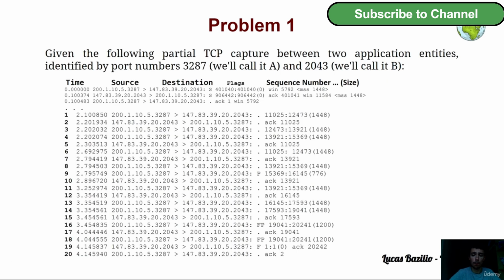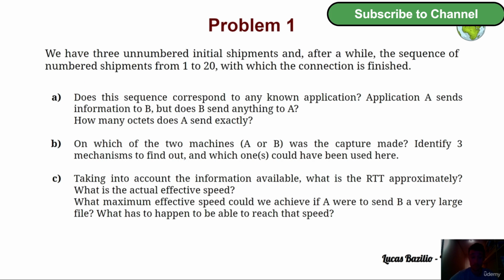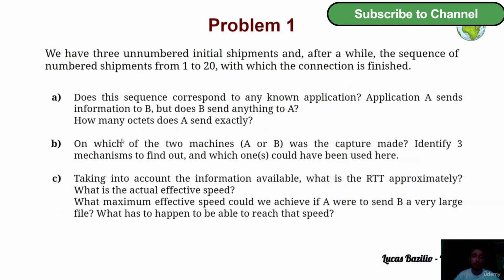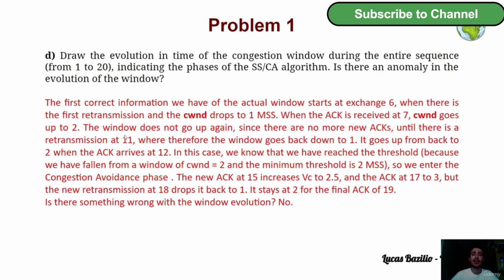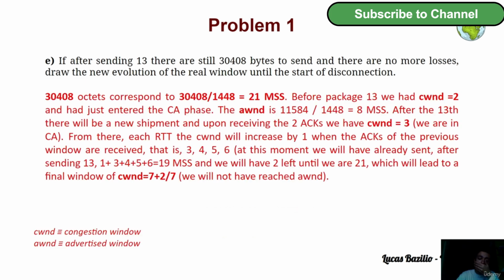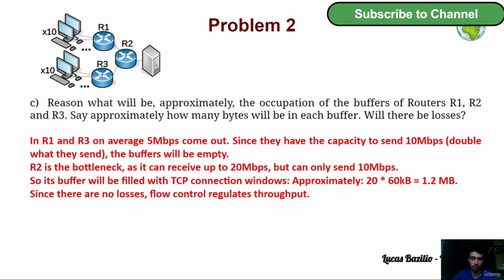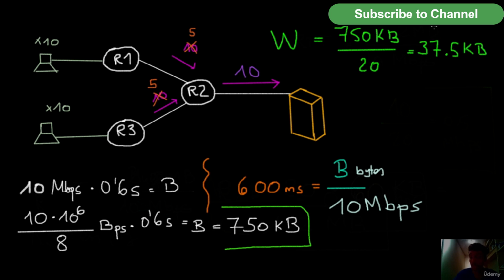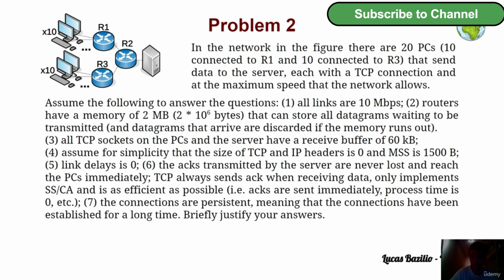"Transport Layer in Networking – Full Bootcamp"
Here are SEO keywords and hashtags tailored for your YouTube video **"Transport Layer in Networking – Full Bootcamp"**

* Transport Layer Networking
* Transport Layer Explained
* Networking Transport Layer
* TCP and UDP Tutorial
* Transport Layer Protocols
* OSI Model Transport Layer
* Networking Bootcamp
* Computer Networking Full Course
* TCP/IP Transport Layer
* Transport Layer Functions
* Networking Protocols Explained
* Transport Layer Security
* Data Transport in Networking
* Networking Basics Transport Layer
* Transport Layer Concepts

If you want, I can also help you craft a catchy video description or title!